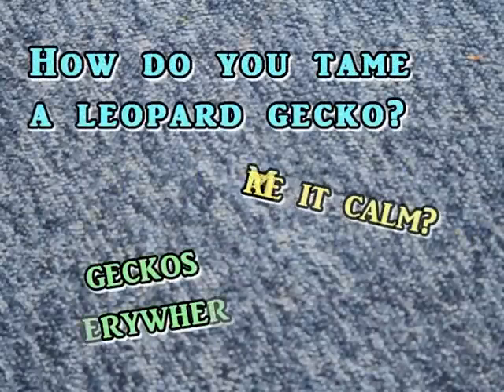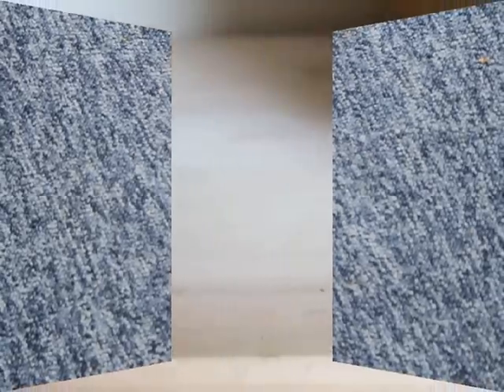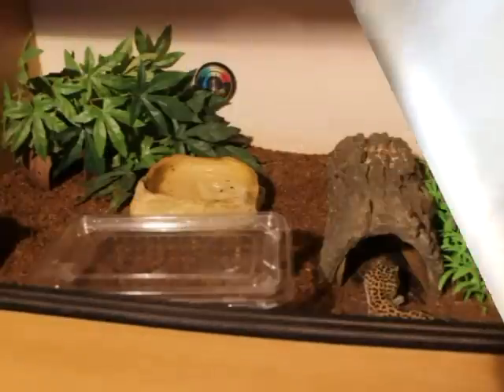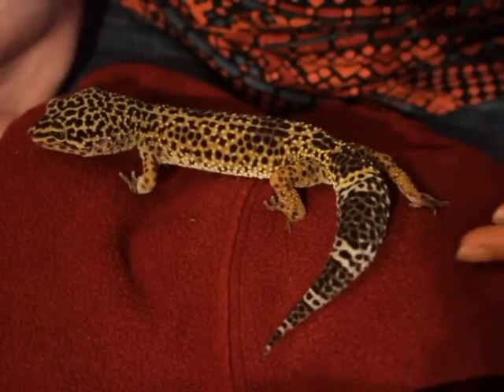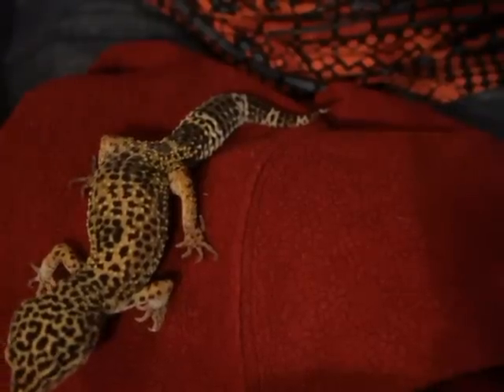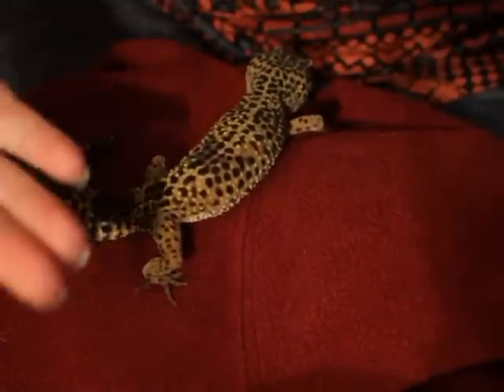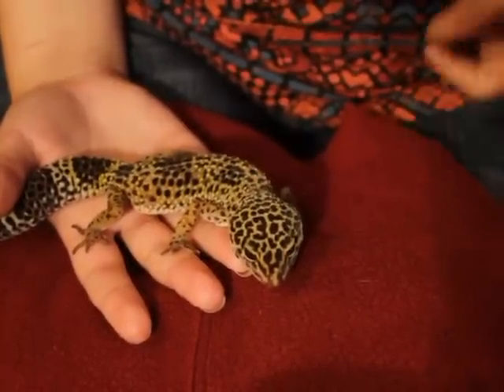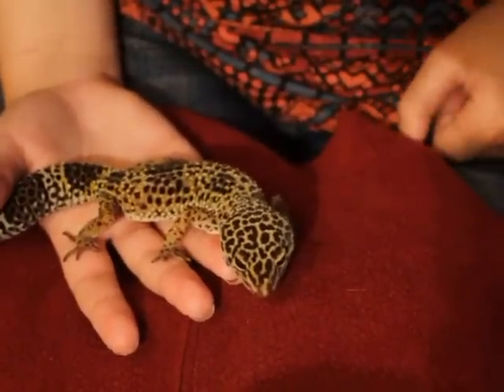The Science of Taming a Leopard Gecko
A mix of scientific theories and experience that will hopefully help you tame your leopard gecko!